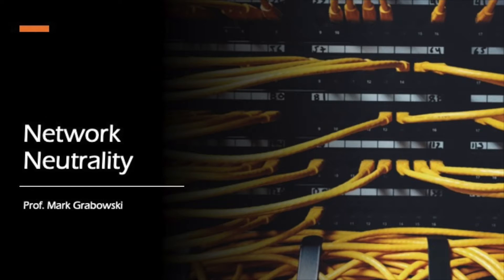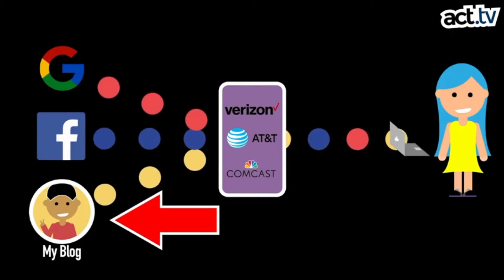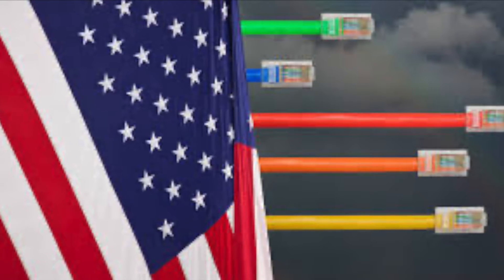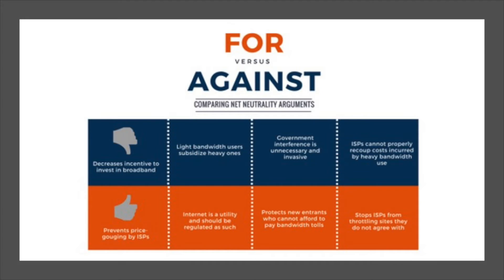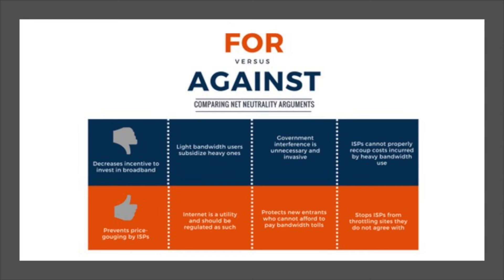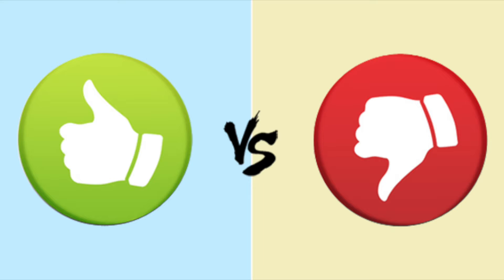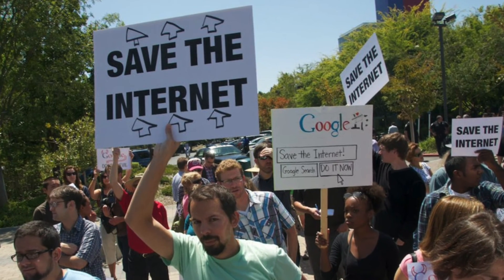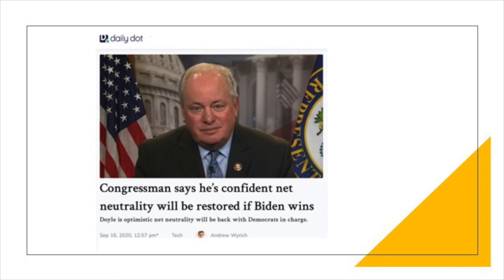Network Neutrality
Cyber law professor Mark Grabowski provides a 5-minute overview of the net neutrality controversy: What is network neutrality? What are the pros and cons? What's the current U.S. law? What does the future hold?